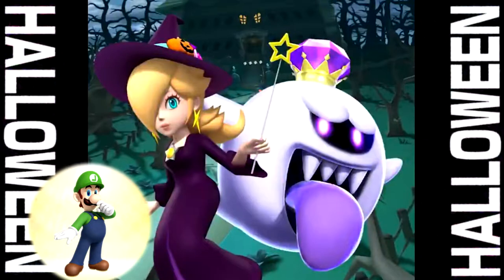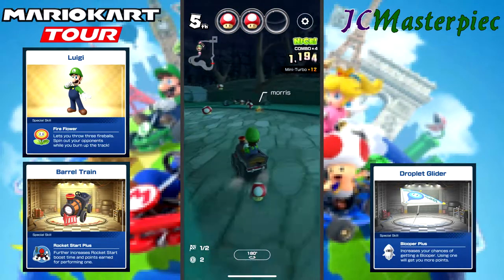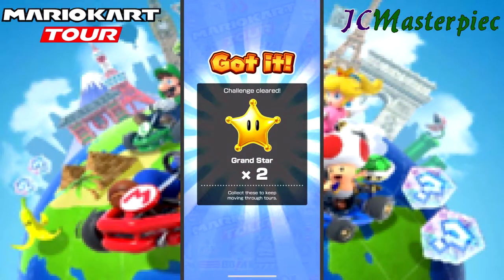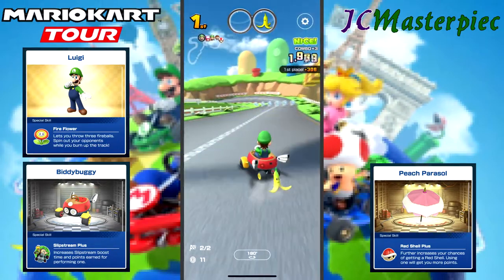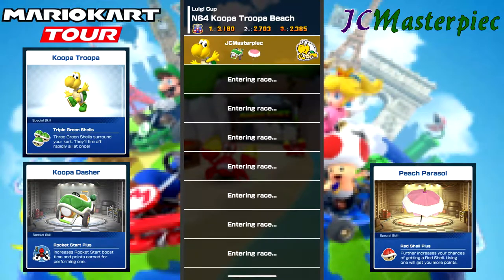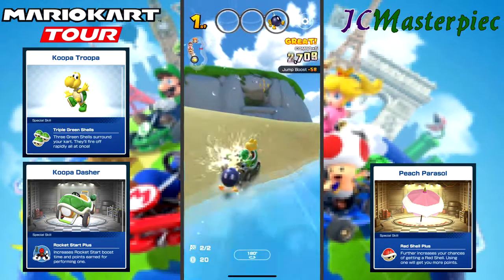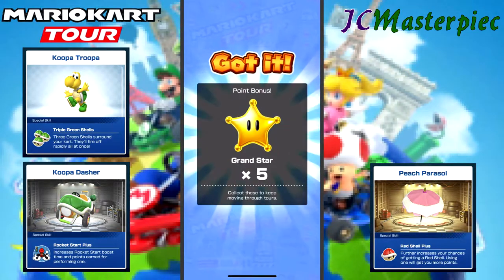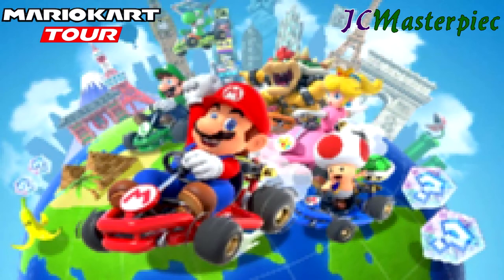Mario Kart Tour: Halloween Tour - 01 Luigi Cup - First Run Gameplay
The Luigi Cup start the Mario Kart Tour: Halloween Tour 2019.  This tour introduces Luigi, King Boo, Waluigi, Baby Luigi, and two special edition characters; King Boo (Luigi Mansion version) and Costume Rosalina.
The Luigi Cup includes DS Luigi Mansion raced with Luigi himself, Luigi in 3DS Mario Circuit, N64 Koopa Troopa Beach with Koopa Troopa, and Toad's Time Trial.  This cup introduces two new features: the very first track from the DS version of Mario Kart, and the first Time Trial for Mario Kart Tour.  This is all first run gameplay, so you see the initial racing reactions to this cup.